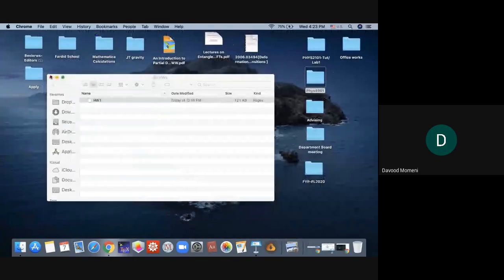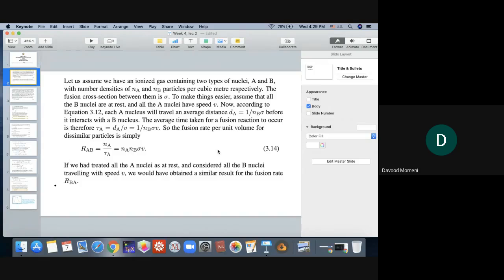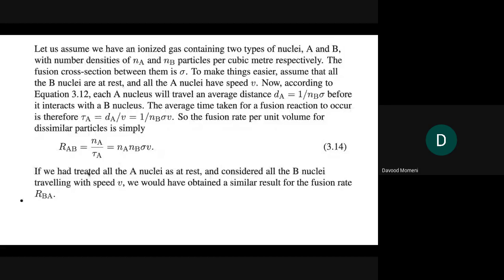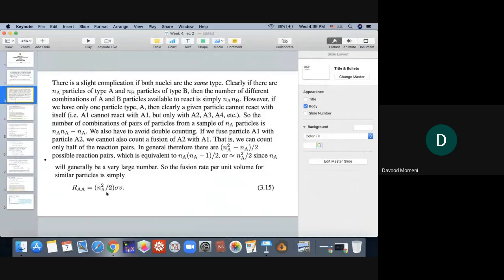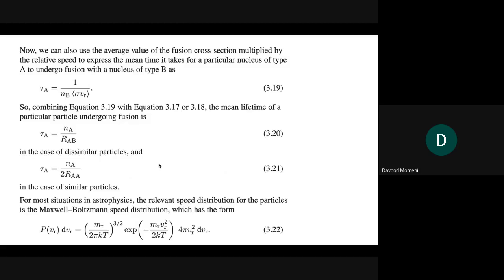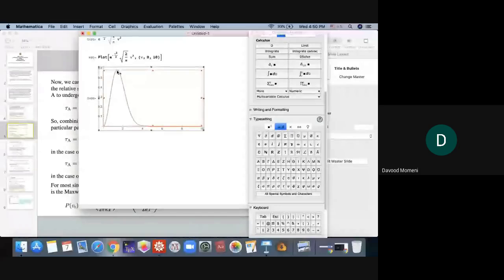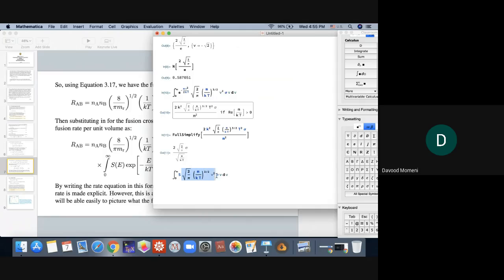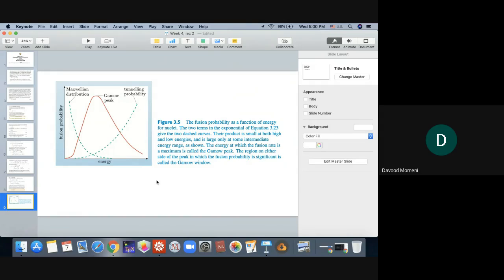PHYS4901 Lecture 7 2020 10 07